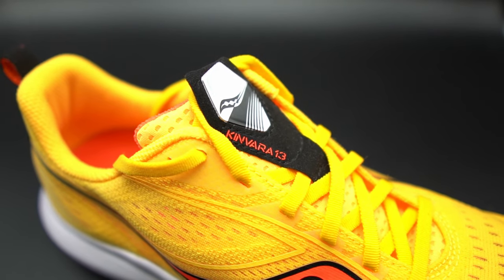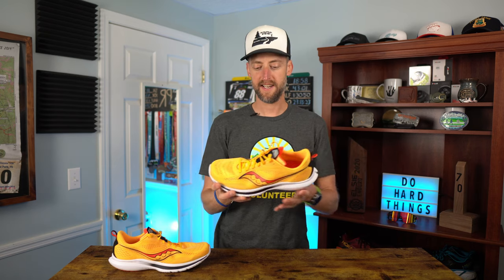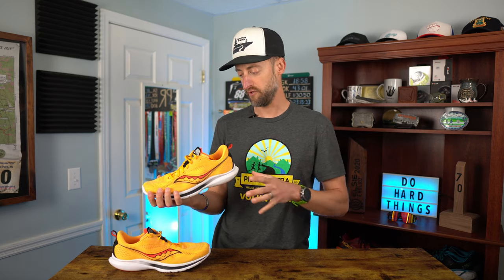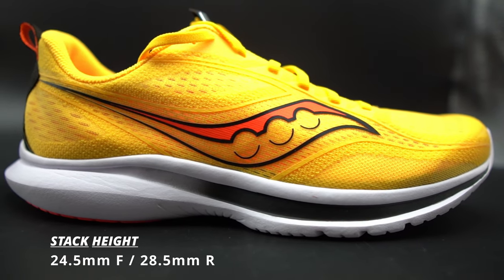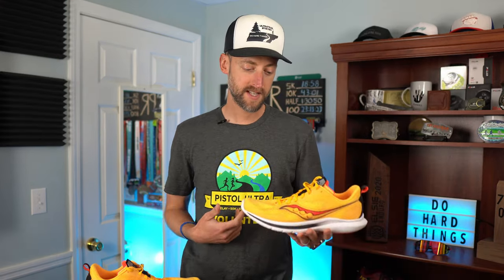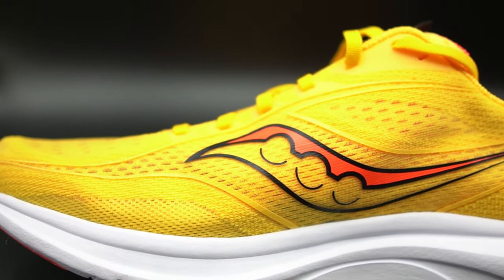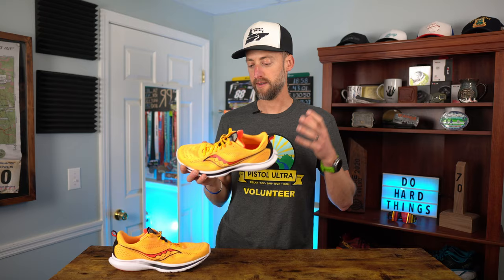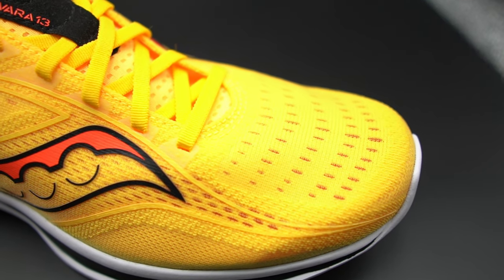Saucony Kinvara 13 Review / one of the best lightweight running shoes 2022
The Saucony Kinvara 13 review... The Kinvara 13 will be one of the best lightweight running shoes 2022.  It is simple, lightweight, and fast.  OH, and the Kinvara 13 price is only $120!  What a bargain!

Saucony Kinvara 13

Shoes:
Salomon Ultra Glide
Saucony Peregrine 11
Saucony Xodus 11: Mens
HOKA Torrent 2
HOKA Zinal